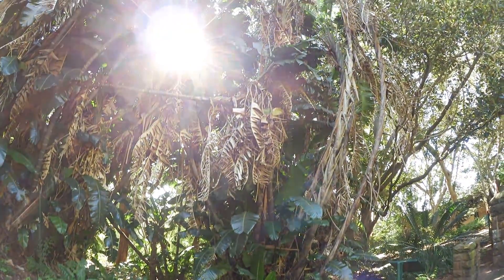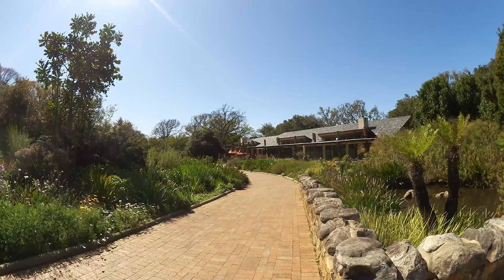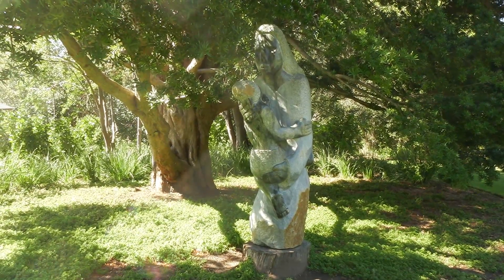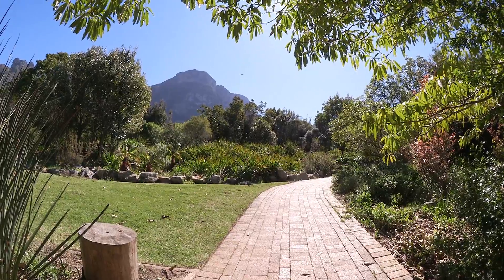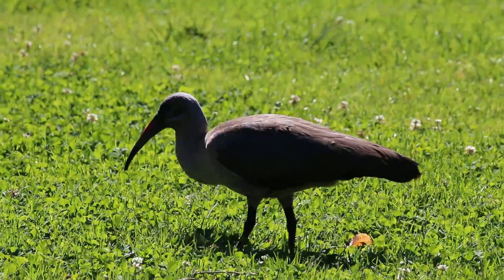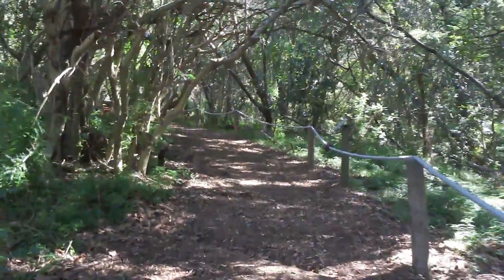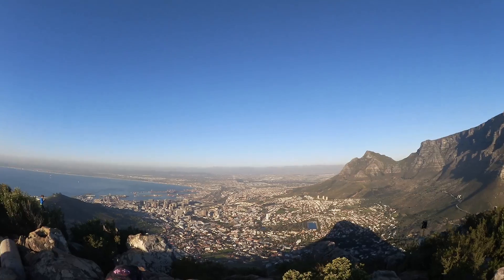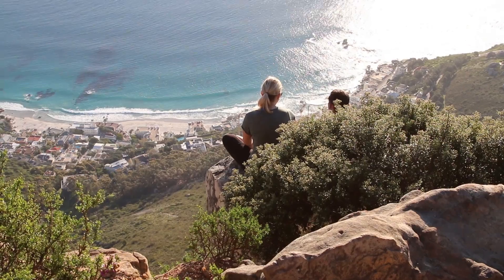South Africa - Cape Town - Kirstenbosch Botanical Garden, Lions Head Hike | Vlog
Vlogs from our vacation in South Africa - day 14
2015/09/04

feedback welcome - critical or positive

blogpost to the video:
+++ coming soon +++

Links to places in the video:
Cape Town

for more links please have a look at the blogpost which is linked above

Equipment:
Canon Legria mini x, Canon EOS 70D, Panasonic HC-X909

filmed by:
Steve & Nadine